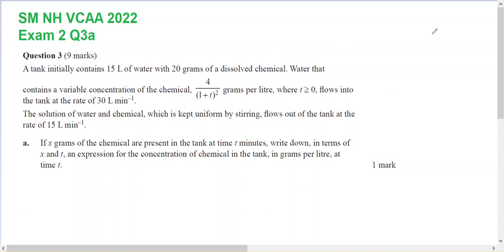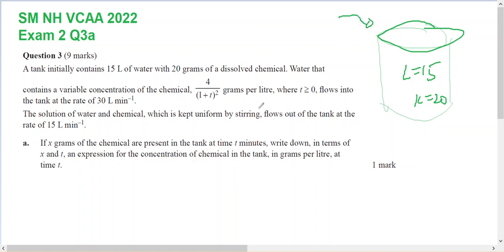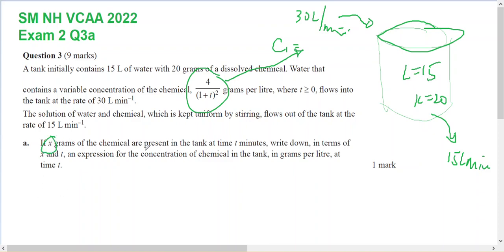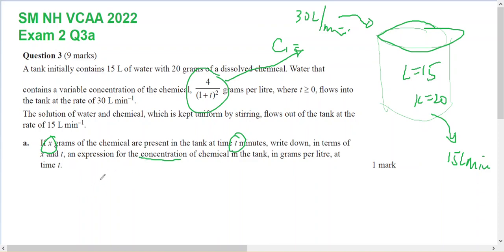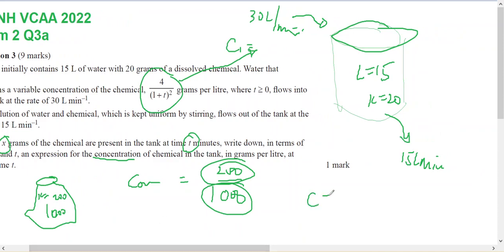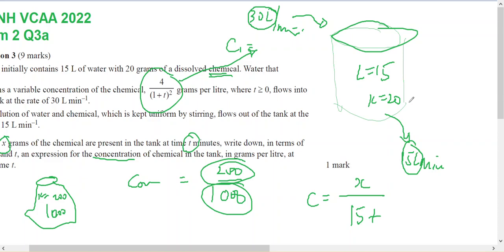sm34 VCAA NH 2022 Ex2 3a Concentration